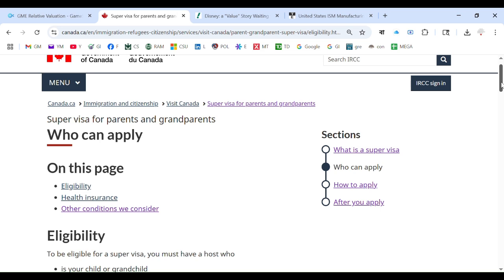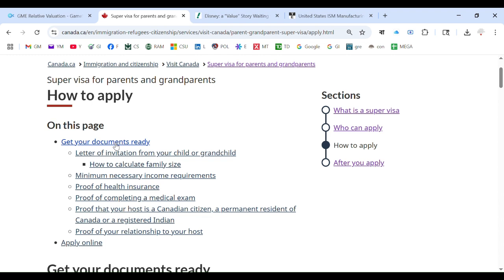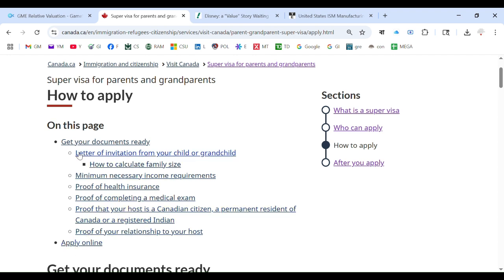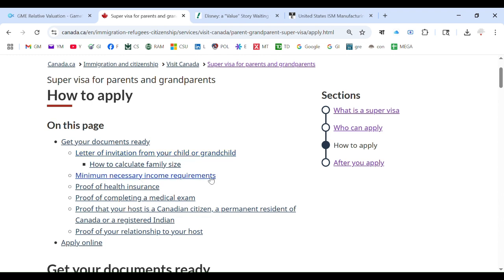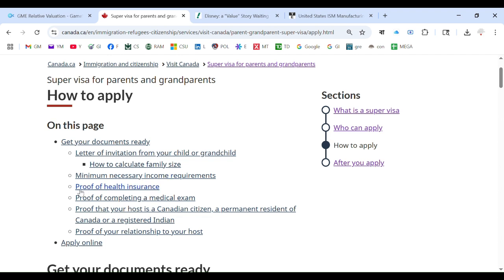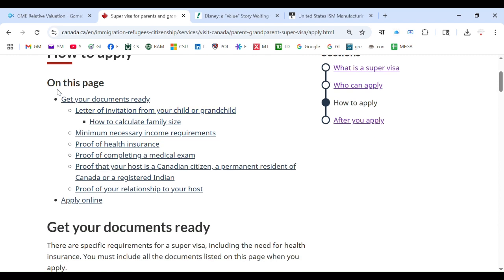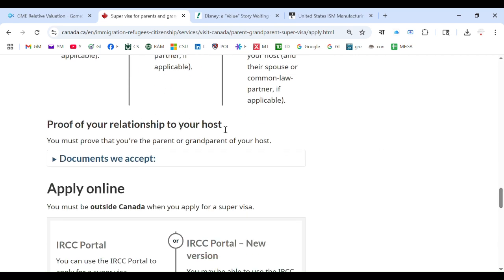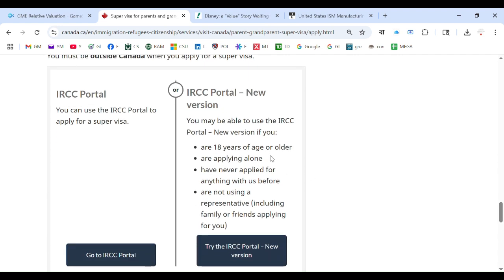How to Apply for Canada Super Visa - Get Your Documents Ready (Part 1)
Canada Super visa for parents and grandparents

Information Link -

Get your documents ready

Letter of invitation from your child or grandchild
How to calculate family size
Minimum necessary income requirements
Proof of health insurance
Proof of completing a medical exam
Proof that your host is a Canadian citizen, a permanent resident of Canada or a registered Indian
Proof of your relationship to your host

Apply online
There are specific requirements for a super visa, including the need for health insurance. You must include all the documents listed on this page when you apply.

Your letter of invitation from your host child or grandchild must include

a promise of financial support for the duration of your visit
the list (including name and date of birth) and number of people included in the family size calculation
To confirm your host’s minimum necessary income, include the following people in the family size count:

yourself and any other super visa applicant applying at the same time (such as your spouse or common-law partner)
host child or grandchild
host’s spouse (which might include a separated spouse) or common-law partner
dependent children of the host and of their spouse or common-law partner
Children who meet the definition of a dependent child must be included in the count, regardless of custody and child support arrangements.
previously approved super visa applicants
These are super visa holders that were in another letter of invitation, signed by the host or the host’s spouse or common-law partner, that is still applicable.
These are individuals the host or co-signer has previously sponsored (or acted as a co-signer for) where the duration of the undertaking is still in effect.
Get examples of how to calculate your family size.

You must provide proof that your host child or grandchild meets the minimum necessary income requirements. Your host child’s or grandchild’s spouse or common-law partner may co-sign the letter of invitation and provide proof of income, if required, to meet the minimum necessary income.

Documents we accept:
You must provide proof of a health insurance policy from either

a Canadian insurance company, or
an insurance company outside Canada that
is authorized by the Office of the Superintendent of Financial Institutions (OSFI) under the Insurance Companies Act to provide accident and sickness insurance, and
appears on OSFI’s publicly available list of federally regulated financial institutions, and
has issued or made the policy during the course of its insurance business in Canada.
Insurance brokers and insurance claims administrators are not insurance companies and will not appear on the OSFI list.

The company that issues the policy, sometimes known as “the insurer” or “the underwriter”, must be identified on the proof of insurance.

All policies that are issued by a foreign insurance company must include a statement that the document was issued or made in the course of its insurance business in Canada.

This health insurance should

be valid for a minimum of 1 year from the date of entry
be paid in full or in instalments with a deposit (quotes aren’t accepted)
cover health care, hospitalization and repatriation
provide a minimum coverage of $100,000
be valid for each entry to Canada and be available for review by a border services officer upon request
You must provide proof that you had a medical exam with an approved panel physician.